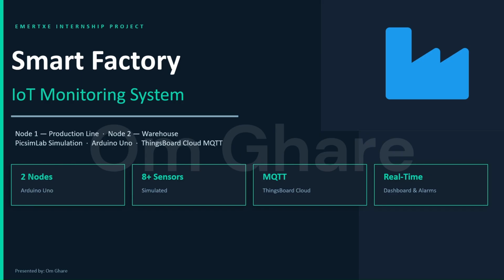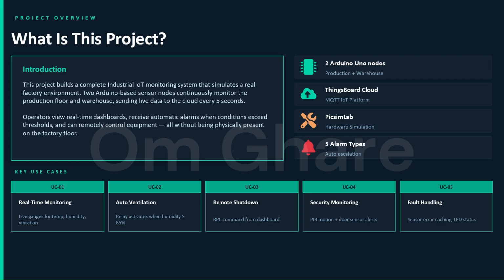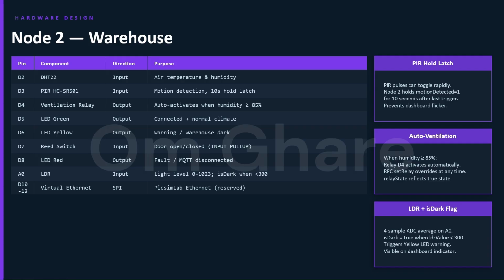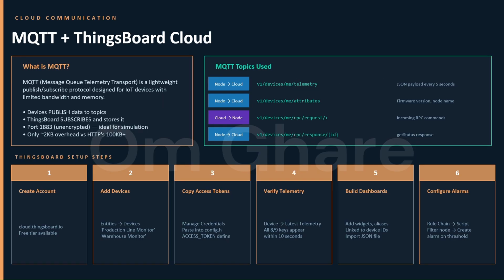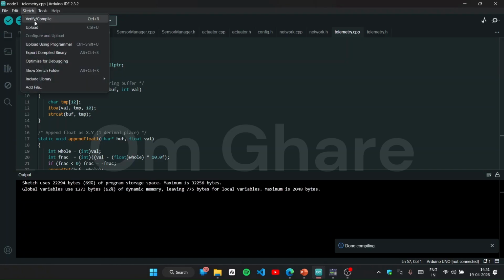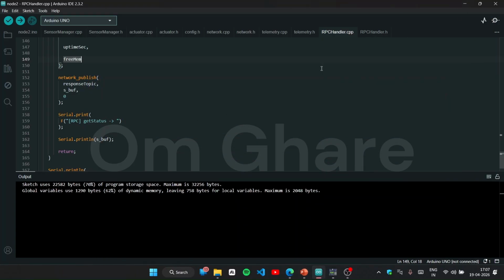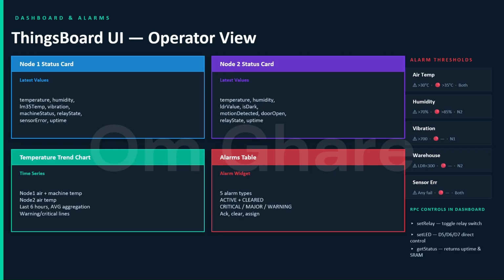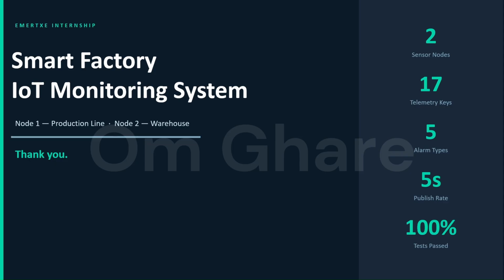Can One Arduino Monitor an Entire Factory?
This video presents my internship concluding project, Smart Factory IoT Monitoring System, developed and demonstrated as part of the Emertxe internship program.

The project simulates a smart factory environment using two Arduino Uno-based nodes in PicsimLab, connected to ThingsBoard Cloud using MQTT for real-time monitoring, alarms, and remote control.

Project Modules Demonstrated:

Node 1 — Production Line Monitoring
Node 2 — Warehouse Monitoring
Sensor Integration and Telemetry Publishing
MQTT Communication
ThingsBoard Cloud Dashboard
Alarm Rule Engine
RPC-based Remote Control
Testing and Results
Key Learnings from Internship

Technologies Used:

Arduino Uno
PicsimLab
MQTT
ThingsBoard Cloud
Embedded C / Arduino IDE

This video includes the final project presentation, virtual demonstration, and explanation of the implementation and learnings gained during the internship.

Submitted by: Om Ghare
Internship Submission for Emertxe